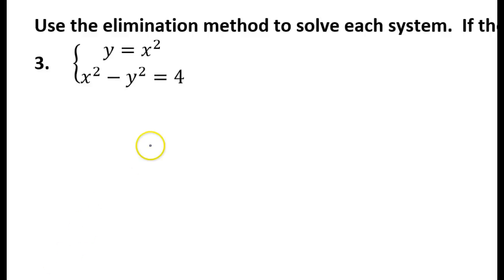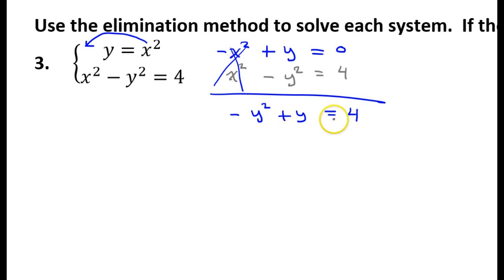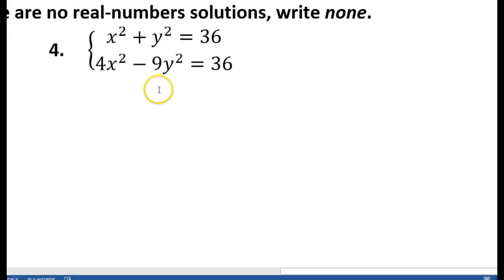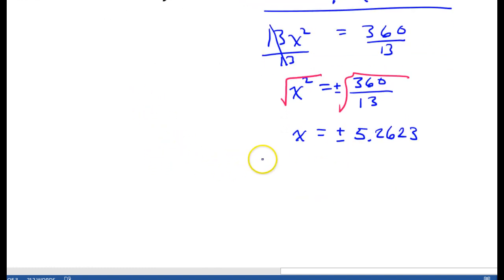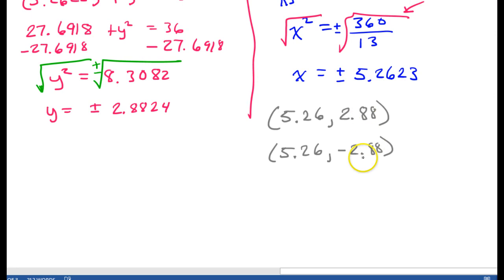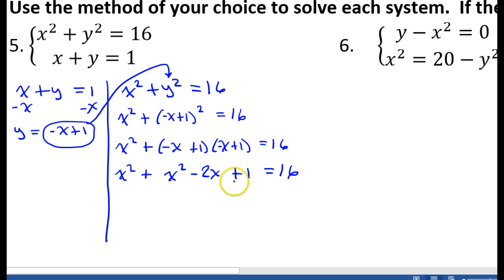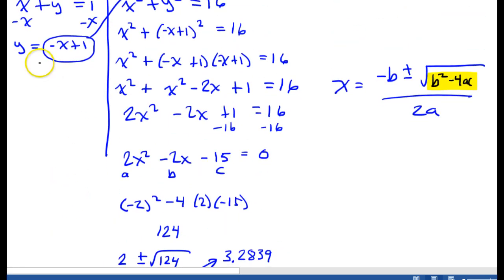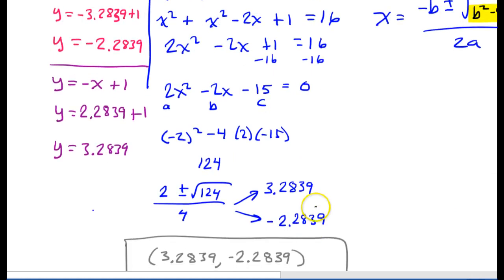Day 15 HW (3 to 5) Solving Systems of Conic Sections